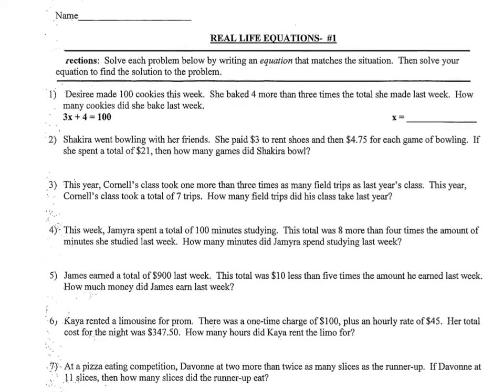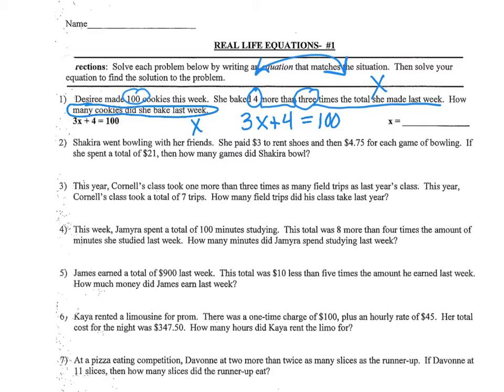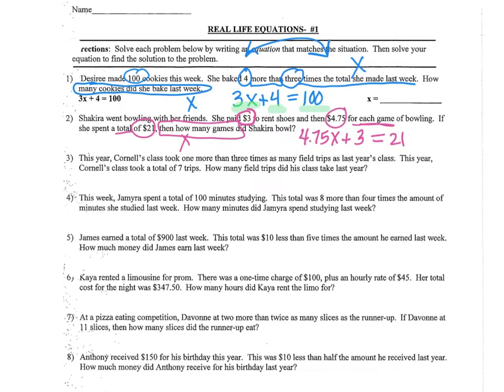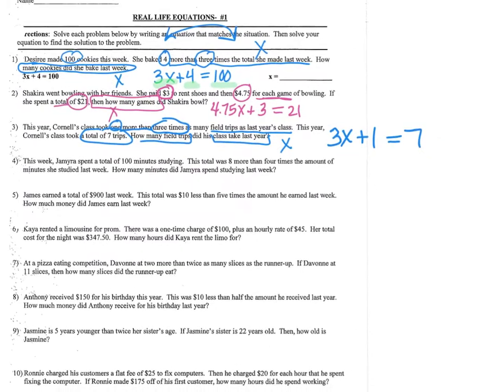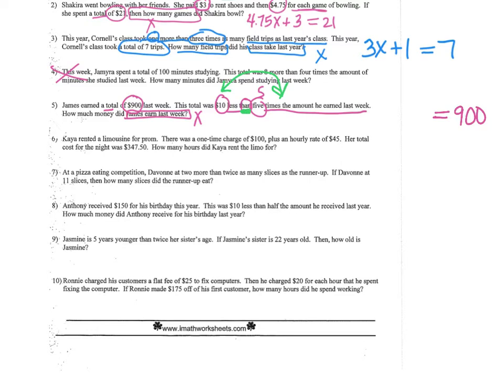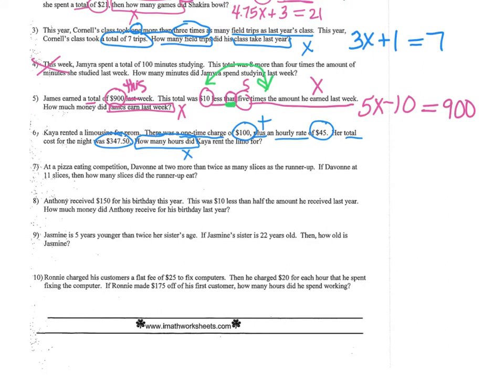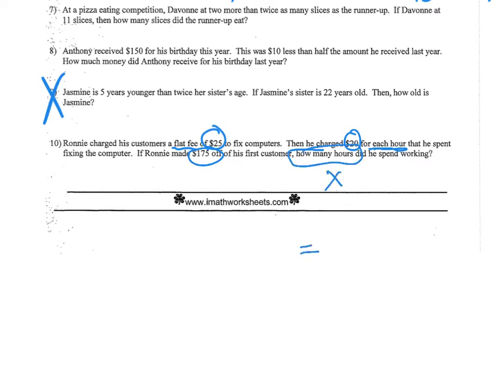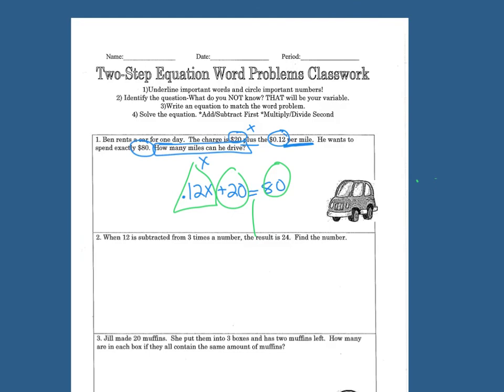7th grade two step word problems